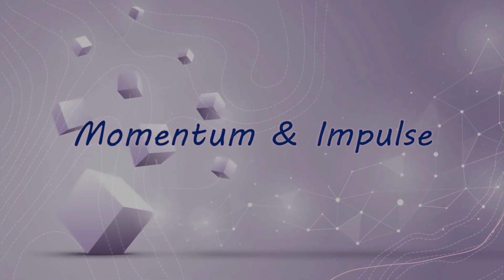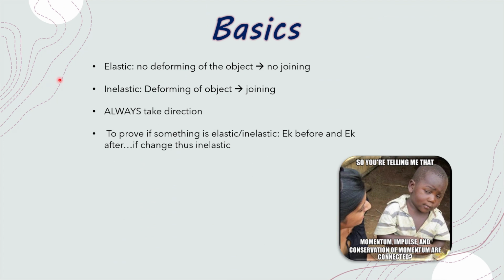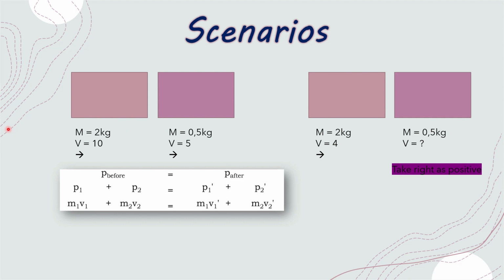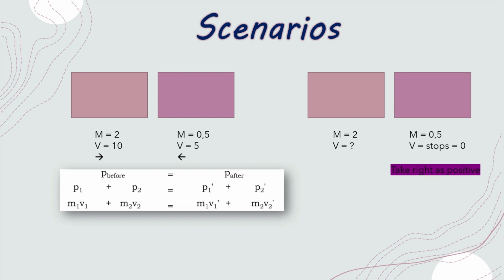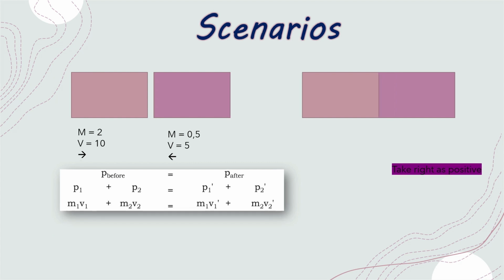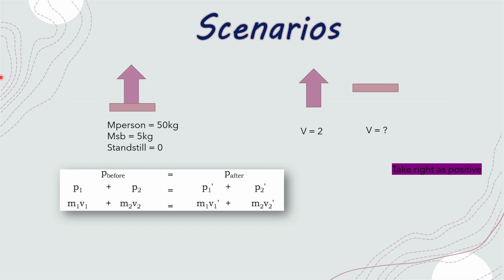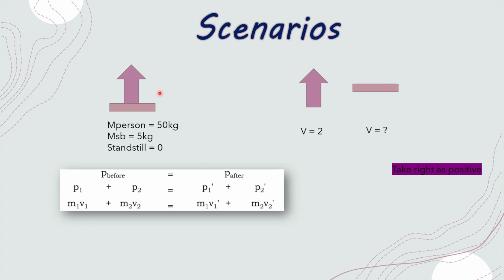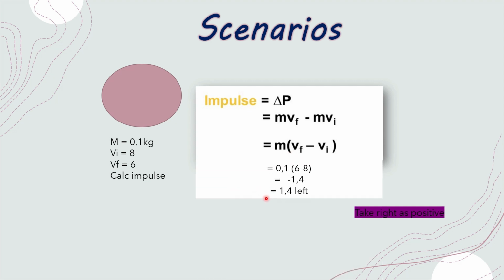Momentum & Impulse - Introduction (Part 1) - Grade 12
This video intends to give Grade 12 students an understanding of what momentum and impulse is about and the calculation.